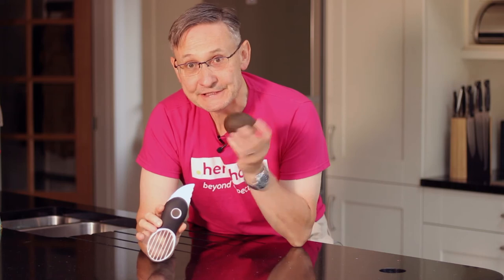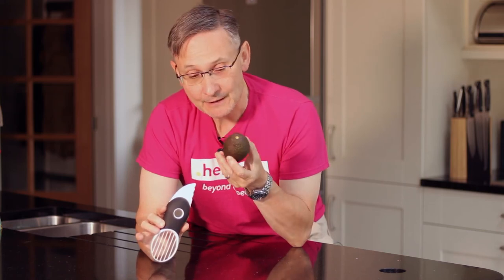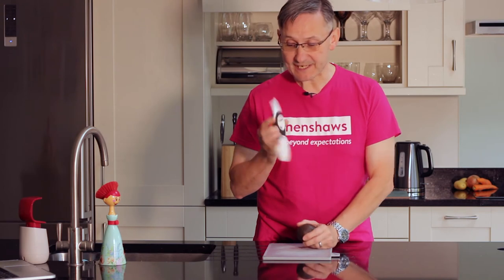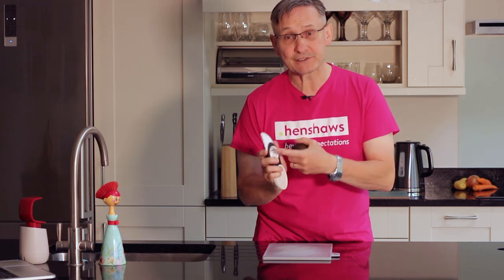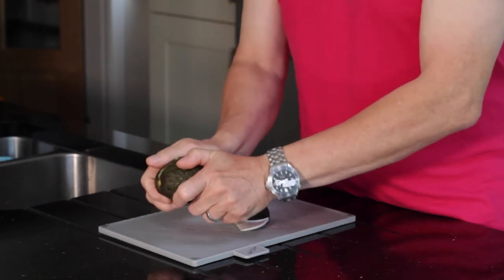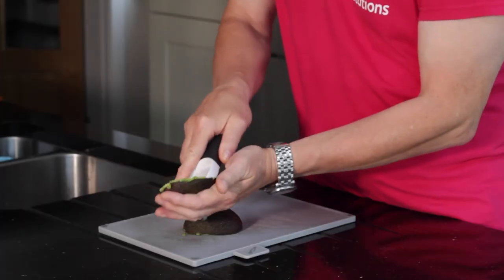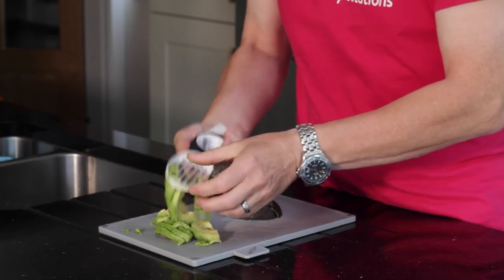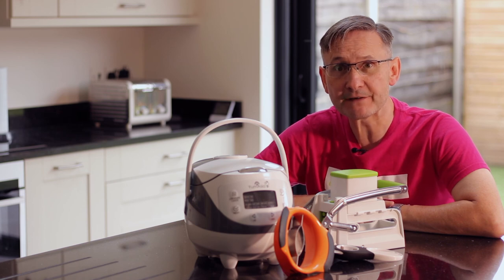Avocado 3-in-1 cutting tool | Kitchen solutions for blind or visually impaired individuals.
In this edition of Henshaws Knowledge Village, Mark demonstrates a kitchen utensil for preparing an avocado. This simple 3-in-1 devise will help you slice, easily remove the pit and scoop out the avocado from it's skin in perfect slices.

With a little bit of practice this simple tool will help you prepare an avocado safely and independently!

In this video, Mark also talks with Simon, Henshaws Rehab officer (who has a visually impairment), about this handy device and why he thinks it's useful for visually impaired individuals.

This is one video in a series of cooking with sight-loss videos, which are packed with information, solutions, advice, tips, tricks and tech - to help blind or visually impaired individuals cook or prepare food independently!